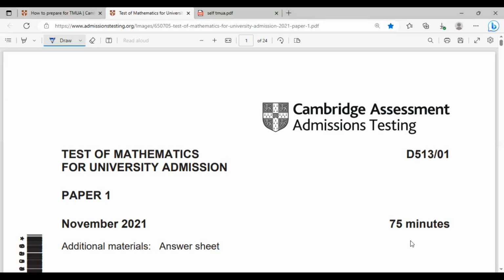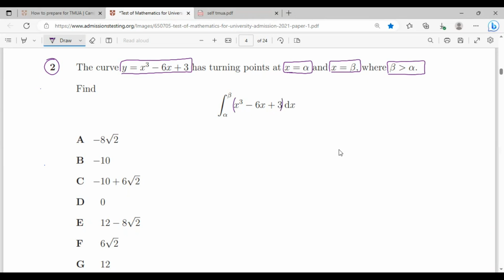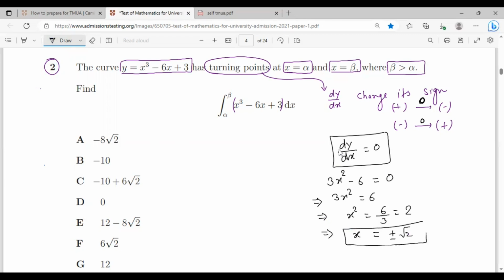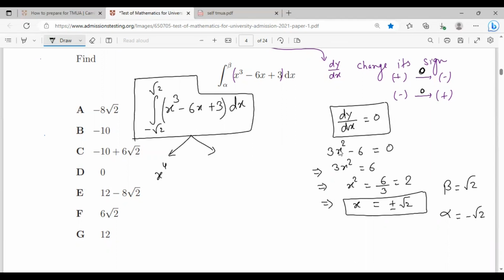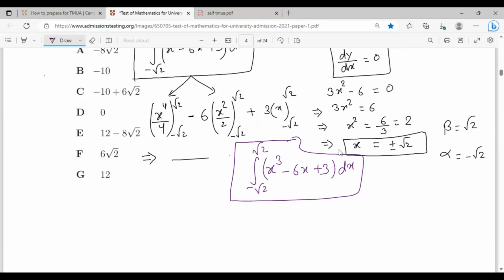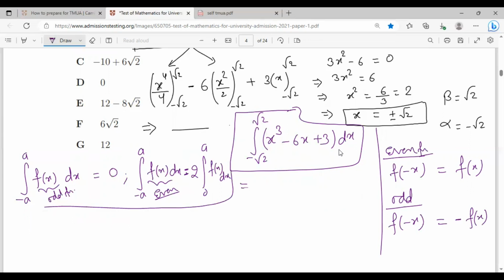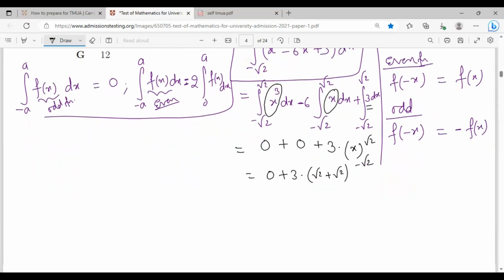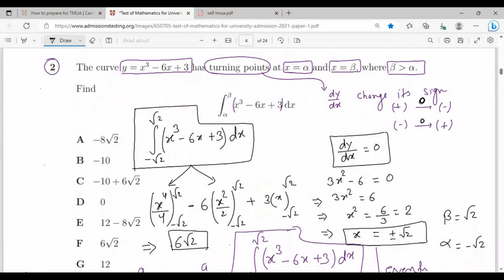Test of mathematics for university admission| TMUA| TMUA preparation| TMUA 2023| TMUA past paper sol